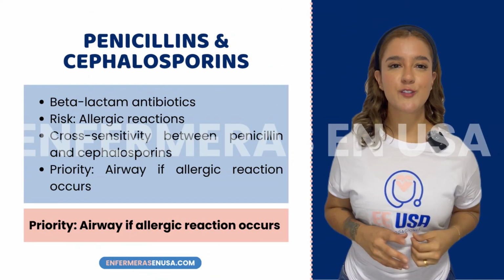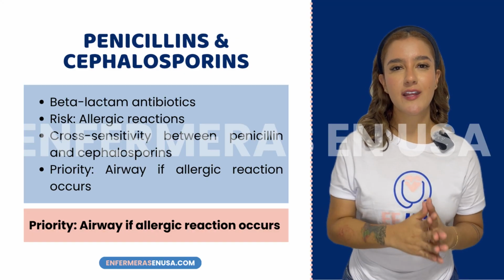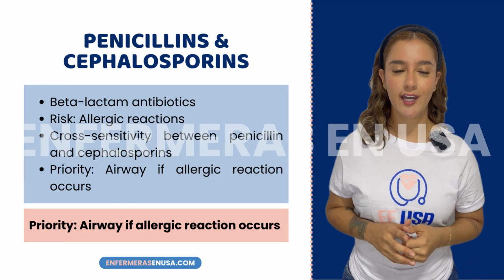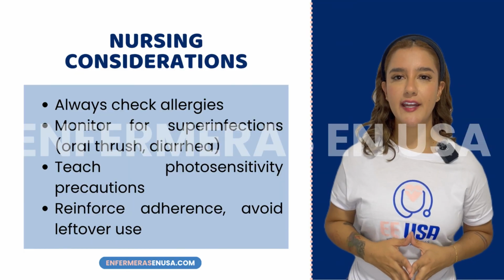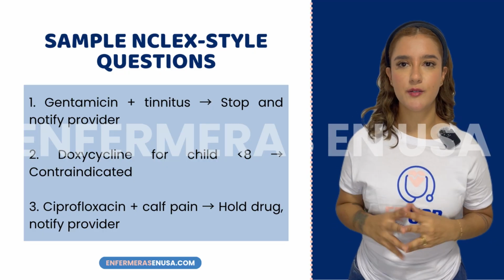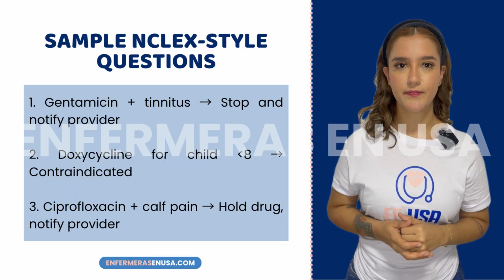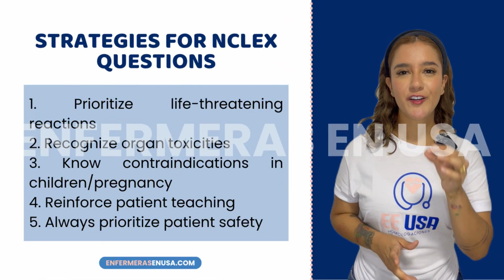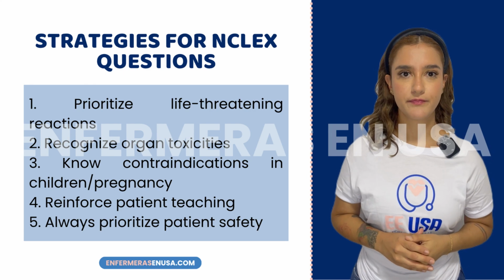Antibiotics: The Basics You Must Know for the NCLEX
Are you preparing for the NCLEX exam? 🩺
In this video, we go over the essentials about antibiotics: mechanism of action, common side effects, safety considerations, and the key points that often appear in exam questions.

This content is designed to help you understand the fundamentals, apply knowledge in clinical scenarios, and build the confidence you need to pass the NCLEX.